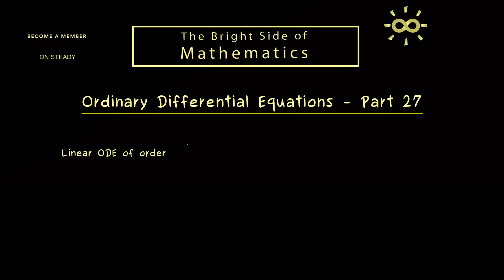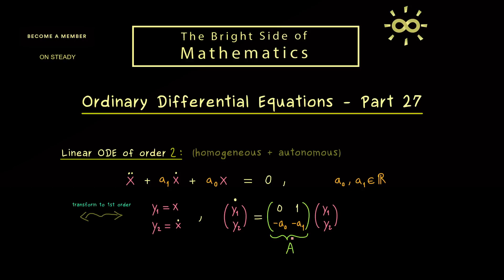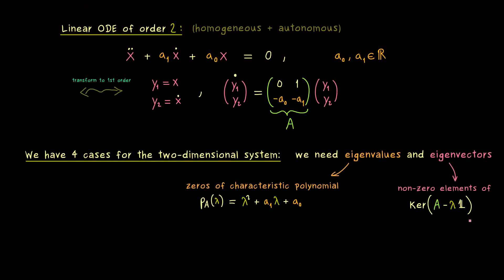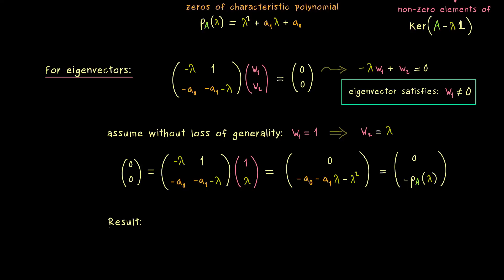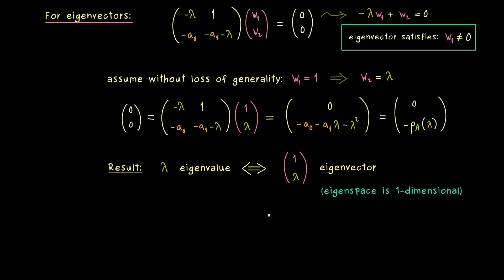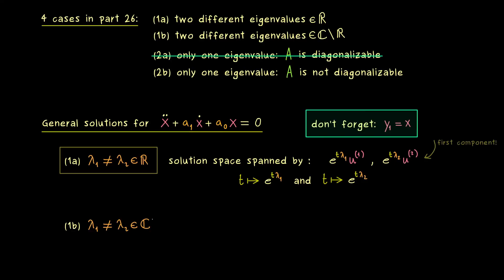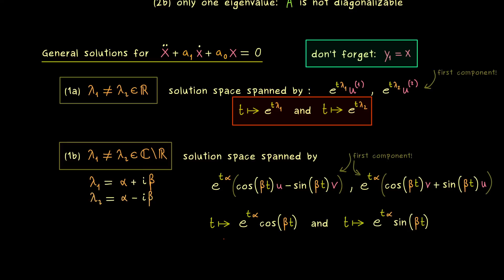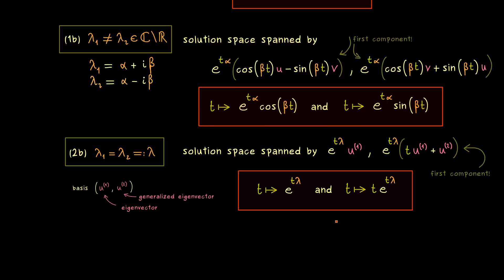Ordinary Differential Equations 27 | Solutions of Linear Second-Order ODE [dark version]